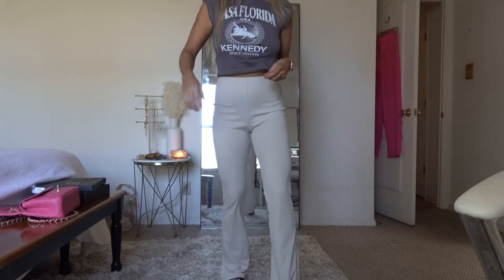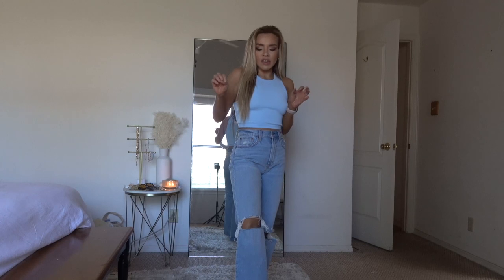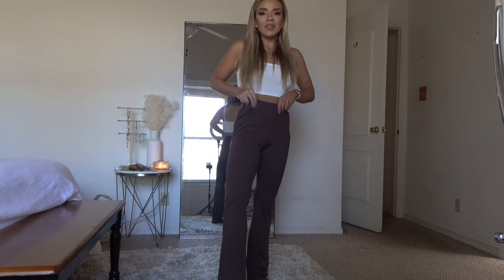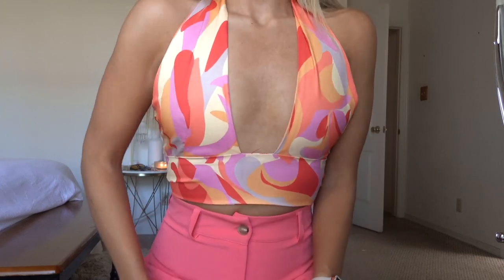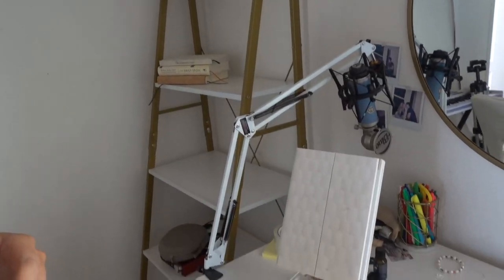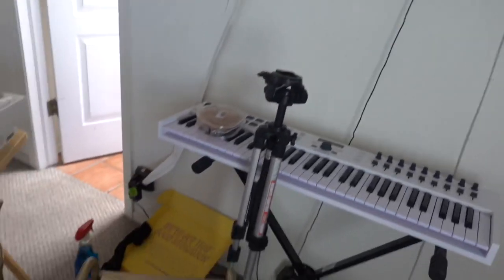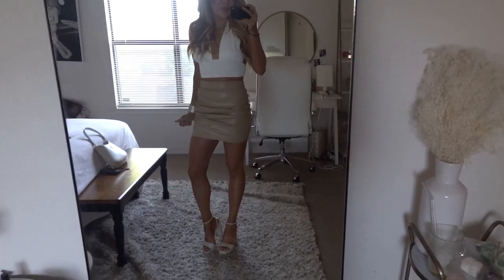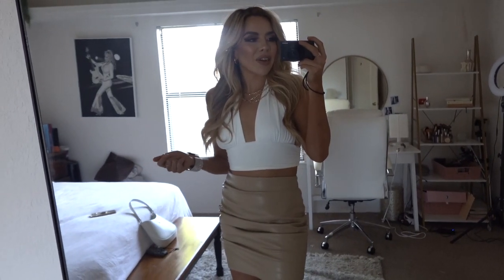Weekly Vlog: Shopping Haul, Prada Dupe, Organizing, Influencer Brunch, Saying Goodbye (again)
H&M
Ribbed jazz pants
Ribbed crop top
Jersey crop top

Abercrombie

Relaxed 90’s jeans
90’s straight jeans

Prada Cleo Dupe

Amazon Favorites: